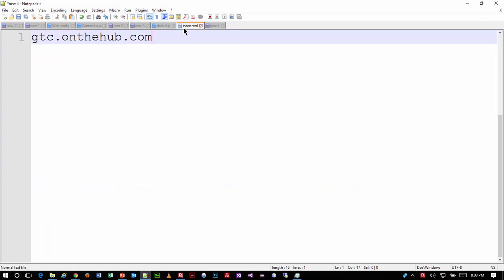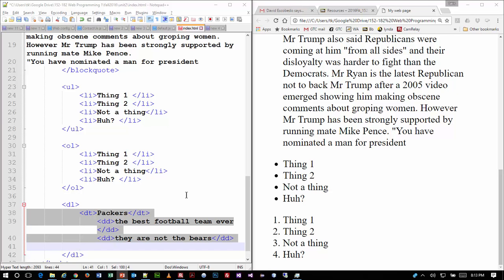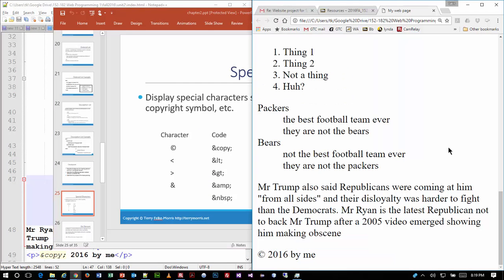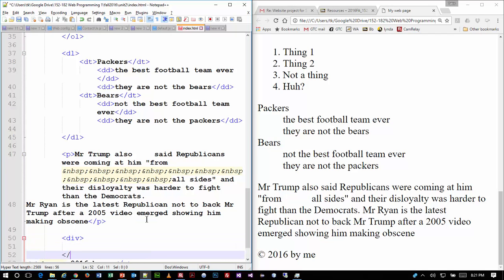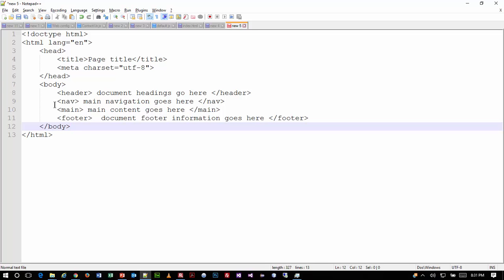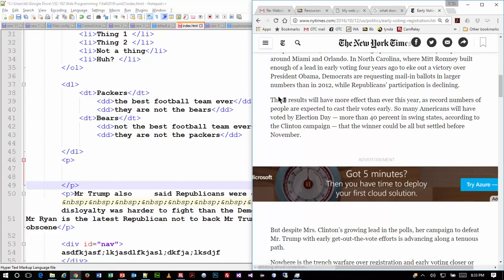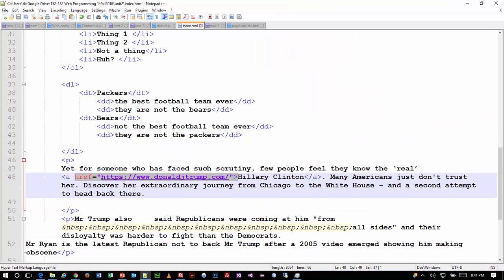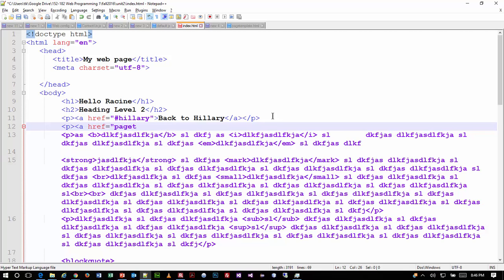Web Programming 1 - Chapter 2 Part 2 - Fall 2016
This videos (part 2) covers Chapter 2 of "Web Development and Design Foundations with HTML5" textbook, 8th edition, by Terry Felke-Morris. Concepts are discussed and demonstrated. Recorded during a live class session 11/08/2016. Web Programming 1 - Gateway Technical College - IT Web Developer / SharePoint Developer programs.